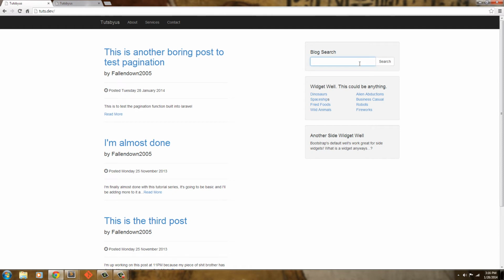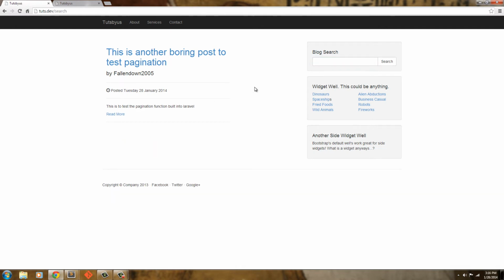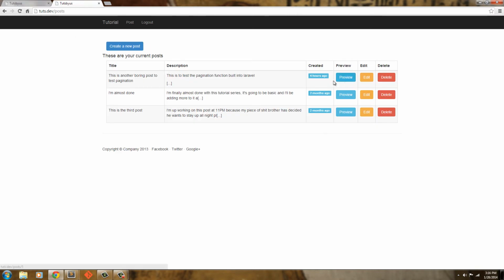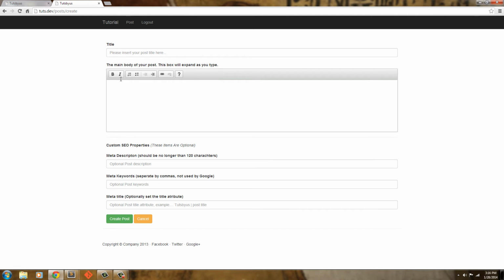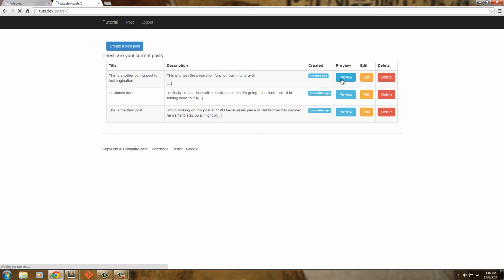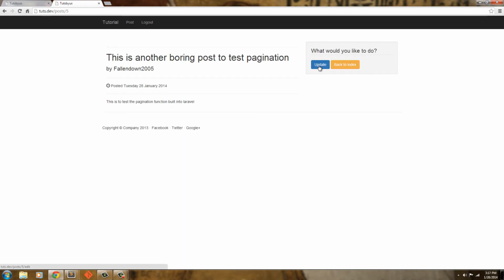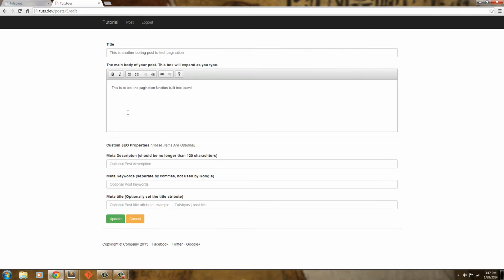Beginners Laravel 4 Blog Tutorial "Premium"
Get 30% of now through 11 February.

This tutorial includes a starter template, the source code for the final product and nearly 2 hours of video.